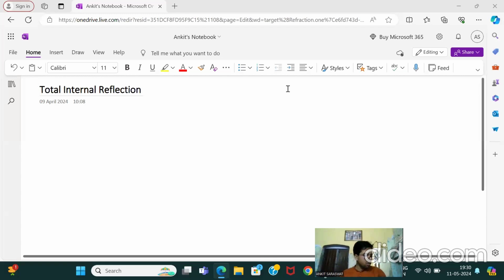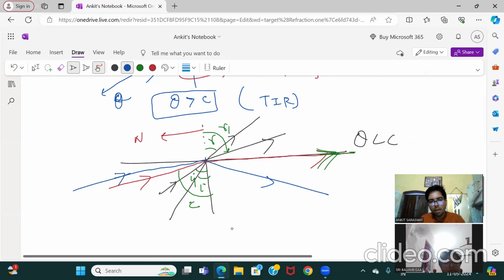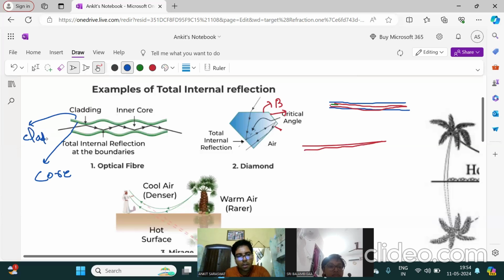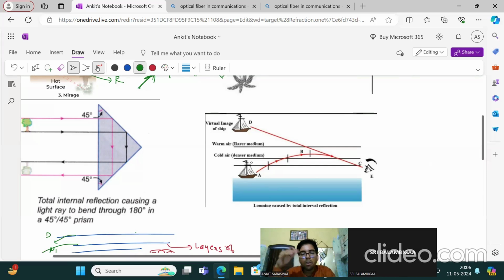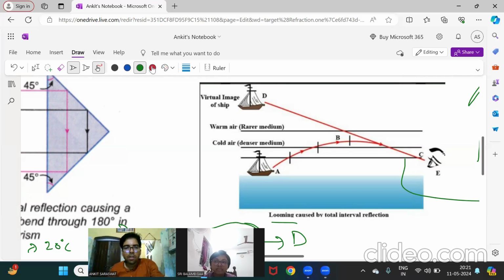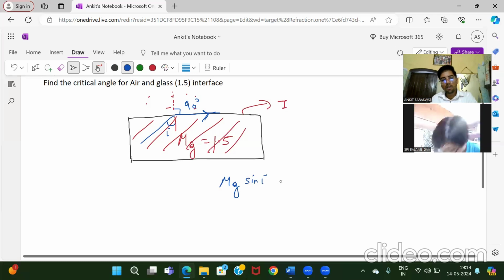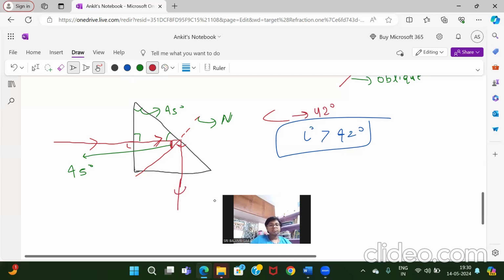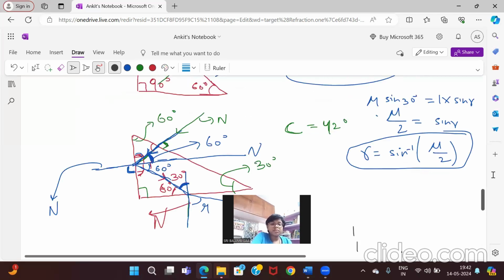Total Internal Reflection (TIR)| Application of TIR| Conceptual Numerical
Total Internal Reflection (TIR) is a phenomenon in which a wave, such as light, traveling through one medium and hitting the boundary of another medium at an angle greater than a certain critical angle is completely reflected back into the original medium. This effect only occurs when light travels from a medium with a higher refractive index to one with a lower refractive index.

About us:-